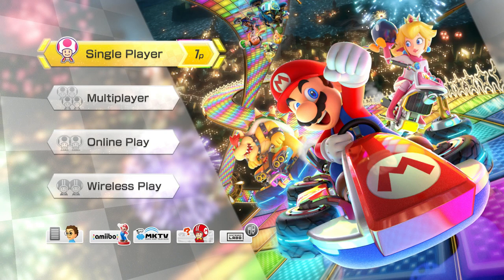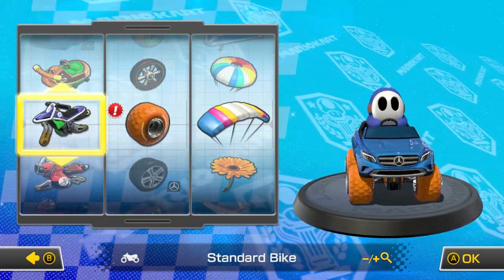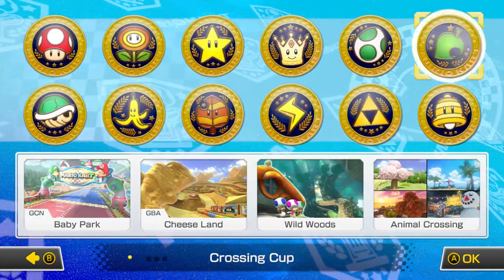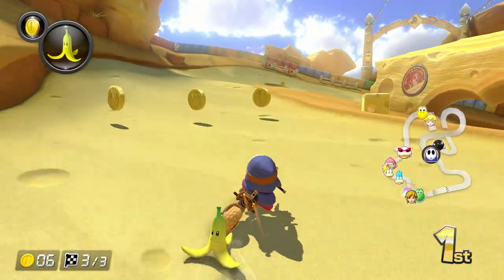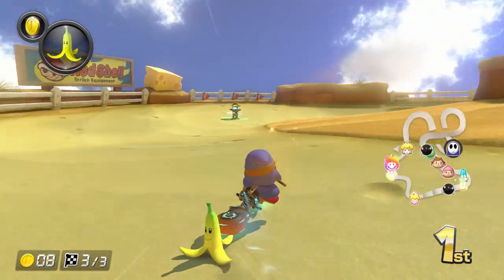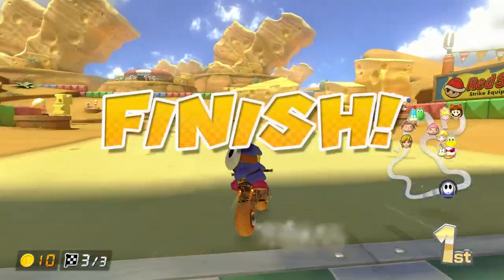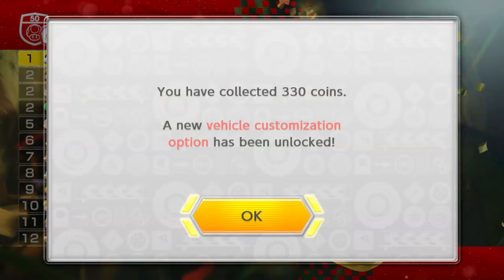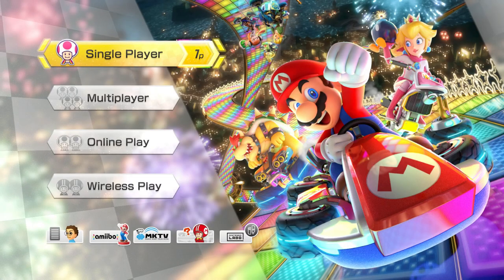Mario Kart 8: Deluxe - Episode 11 | Crossing Cup [50cc]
Welcome to my let's play of Mario Kart 8: Deluxe! In this video, we race in the 50cc Crossing Cup!

Mario Kart 8 is a kart racing video game developed and published by Nintendo. It was released for the Wii U in 2014. It retains Mario Kart series game mechanics, where players control Mario franchise characters in kart racing, collecting a variety of items to hinder opponents or gain advantages in the race. Mario Kart 8 introduces anti-gravity driving on walls or ceilings, and allows players to bump into each other for a short boost. It has single-player and multiplayer modes, including online via the Nintendo Network.

The game continues the gameplay of the Mario Kart series, in which characters from the Mario universe race against each other in go-karts, attempting to hinder their opponents or improve their racing performance using various tools found in item boxes. In addition, the game includes four different difficulties, which can be selected before beginning the race to challenge players. Returning features from previous installments include motorbikes and 12-player racing from Mario Kart Wii, as well as hang gliders, underwater racing and vehicle customization from Mario Kart 7.

Mario Kart 8's new features include anti-gravity racing, in which certain parts of a track can allow racers to drive on walls and ceilings. During these sections, players can bump into other racers or special bumpers to trigger a Spin Boost, which gives them an extra speed boost. New characters include The Koopalings and Pink Gold Peach. There are four new items: the Boomerang Flower, which can be thrown to attack players, the Piranha Plant, which attacks nearby racers and obstacles, the Crazy Eight, which gives the user eight items, and the Super Horn, which can be used both to attack nearby opponents and defend against items, including the previously nearly unavoidable Spiny Shell. The game features 32 tracks in eight cups (Mushroom, Flower, Star, Special, Shell, Banana, Leaf, and Lightning), with an additional 16 later released as downloadable content (DLC) in four additional cups: Egg, Triforce, Crossing, and Bell.

Mario Kart 8 Deluxe is an enhanced Nintendo Switch version, released worldwide on April 28, 2017. It includes all previously released DLC, additional content, gameplay tweaks, 1080p graphics while docked, and 720p in handheld mode. Some features in Deluxe are reworked or restored from previous Mario Kart games: Battle Mode has eight new arenas and several gameplay modes; the Boo and Feather items are restored; and players can carry two items at once, even if they don't drag the first item. Five additional playable characters were added to the roster, including Bowser Jr., Dry Bones, King Boo, the Inkling Boys and Girls from Splatoon, and an unlockable Gold Mario costume for Metal Mario. Deluxe also includes a new Splatoon racing suit for Mii characters unlocked via Amiibo, and additional kart parts for customization. Nintendo's head of software development, Shinya Takahashi, confirmed in July 2018 that Mario Kart 8 Deluxe would receive further updates, with the first, a new vehicle and alternate costume for Link based on those seen in The Legend of Zelda: Breath of the Wild, being released the same month. A later update added support for Nintendo Labo peripherals as compatible controllers.